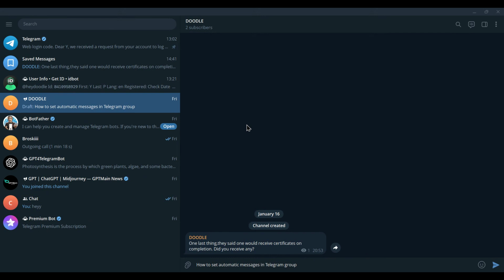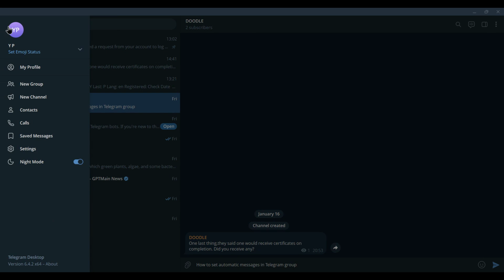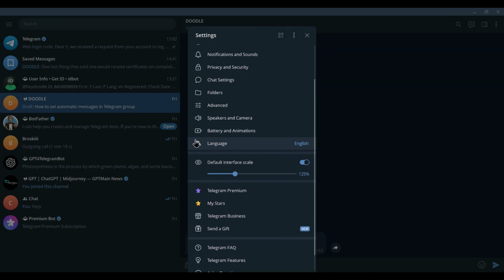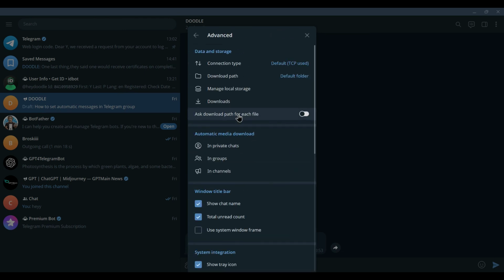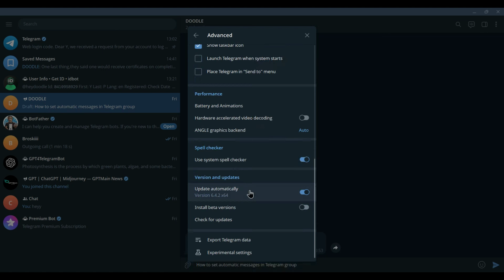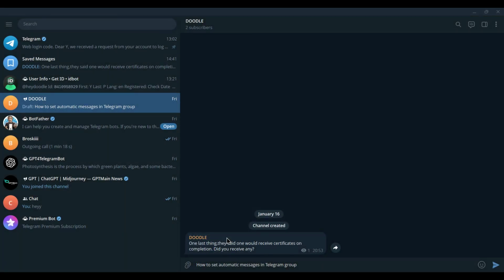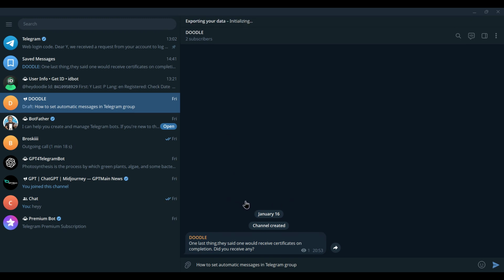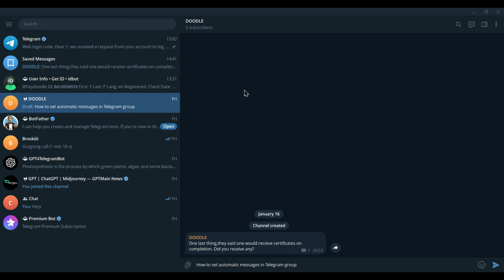How To Export Telegram Chat History (2026 Easy Guide)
Learn how to export Telegram chat history using Telegram Desktop. This step-by-step tutorial shows you how to back up conversations, save media, and archive chats safely and easily.